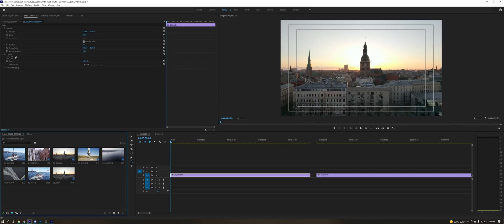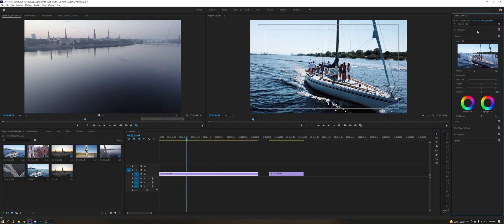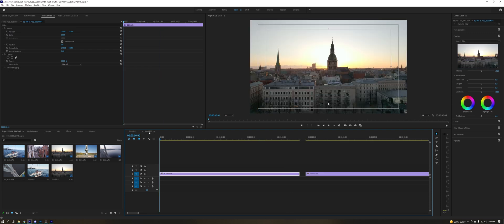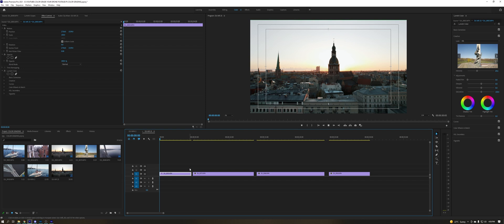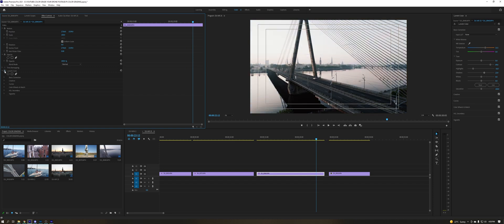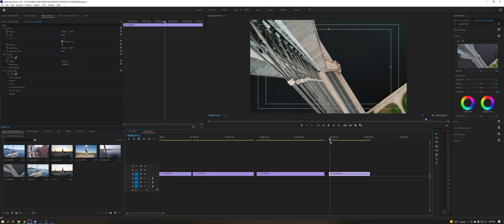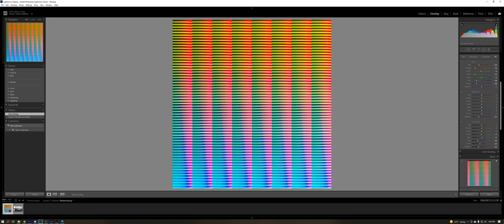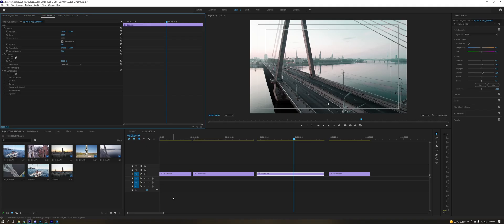COLOR GRADE YOUR DRONE FOOTAGE FAST AND SIMPLE | CREATE YOUR OWN LUTS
In today's video, we shall be learning how to color grade your drone footage fast and simple! And I will show you how to create your own lut's

- Where I get all the music for my videos, click for 2 months free!:

Intro (0:00)

Color grading (0:17)

Create your own LUTS (9:24)

Outro (13:03)